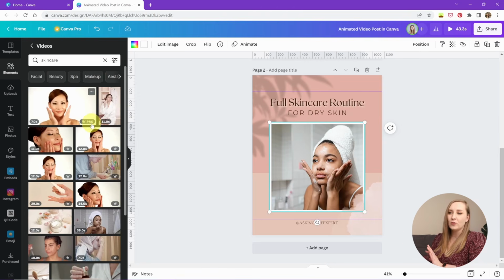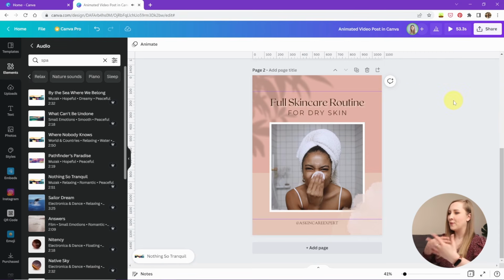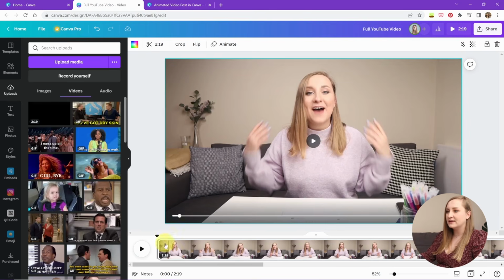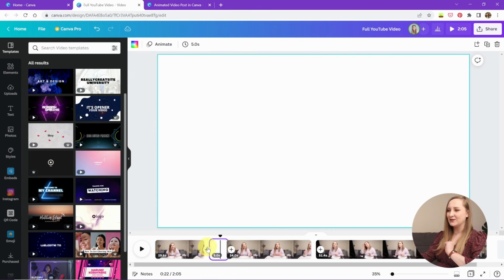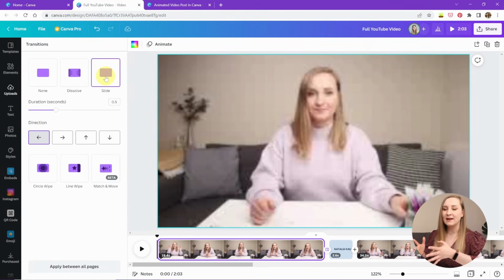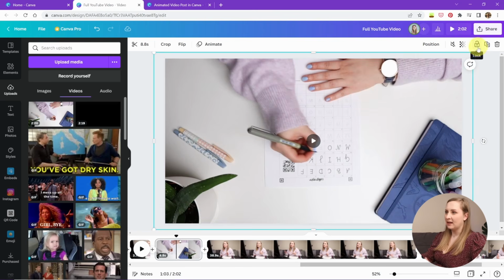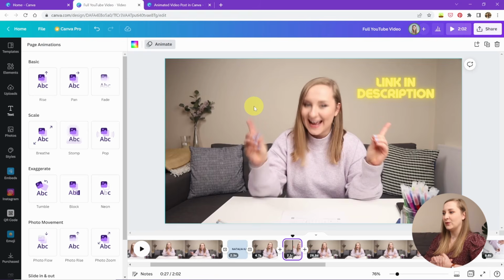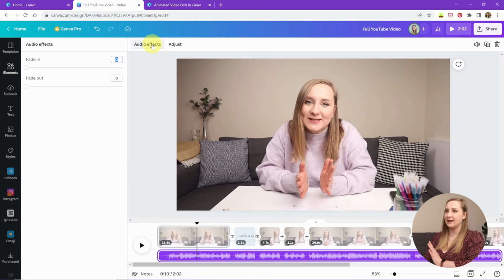How to edit VIDEO in Canva | Canva Tutorial For Beginners!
Today, I'm bringing you yet another Canva Tutorial for beginners, teaching you how to edit video in Canva! With the rise of video marketing and how big the format got across social media, it may feel intimidating to create videos from scratch. Thanks to the new Canva video editor, you can do it yourself easily without learning the traditional complicated video editing software. After watching this tutorial, you'll know how to use Canva video editing features and play with canva video animation or canva video transitions.

⏳ TIMESTAMPS:
00:00 - Intro
01:27 - Video Sizes Explained
02:05 - Create an Animated Video Post for Instagram
02:35 - Add videos from the Canva library
03:30 - Trim footage
04:46 - Use GIFs as footage
05:40 - Add audio from the Canva library
07:30 - Preview and download your video
08:00 - EXCITING ANNOUNCEMENT!
08:29 - Edit a long video in Canva
09:01 - Canva Video Editor Explained
10:26 - Upload your own footage to Canva
11:40 - Edit clips & trim footage
14:51 - Zoom in & out on the timeline
15:31 - Add an intro
15:56 - Insert new clips in between footage
18:01 - Add animations
19:55 - Add transitions
21:49 - Add B-roll
25:44 - Add titles, text & elements
31:42 - Add audio
32:52 - Adjust volume
33:46 - Add audio effects (fade in/out)
34:57 - Preview & download video

WHO I AM: I'm Natalia, a content marketing strategist living in Edinburgh, Scotland. I create videos around marketing, productivity, and your content creation process optimization.